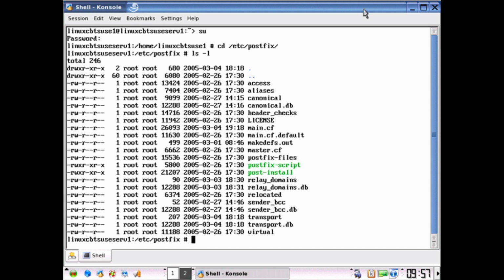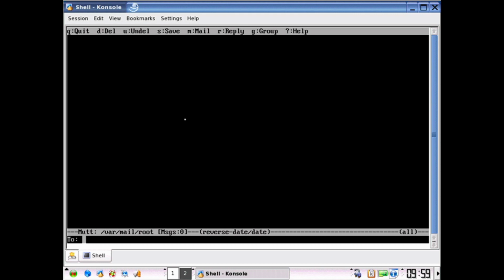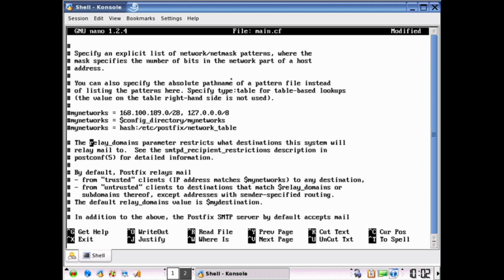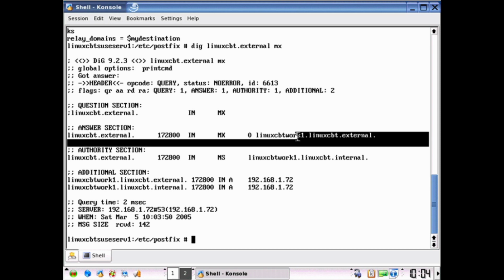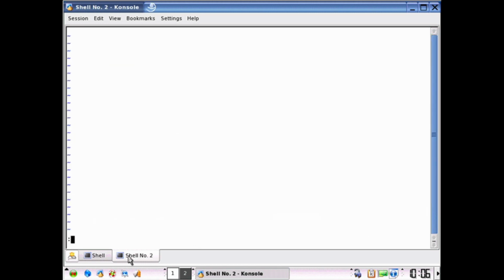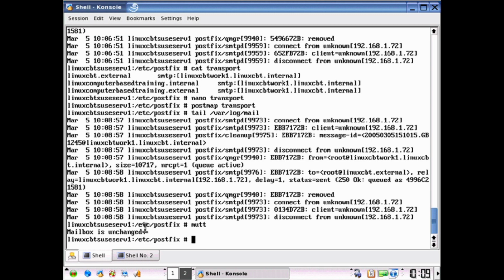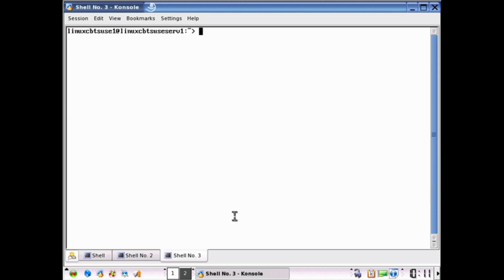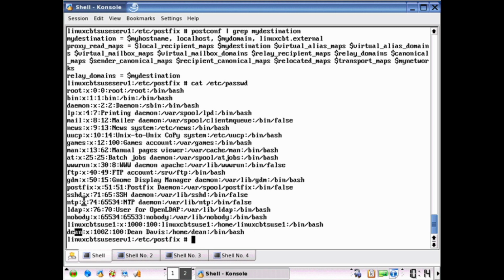023 basic virtual domains